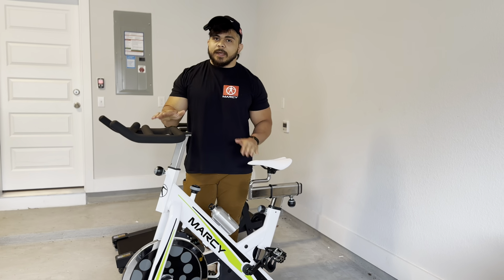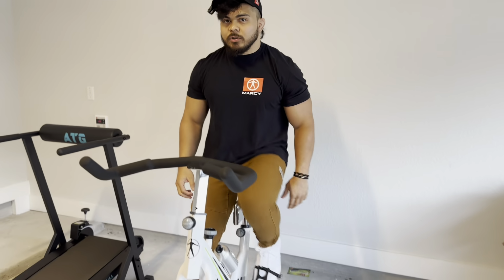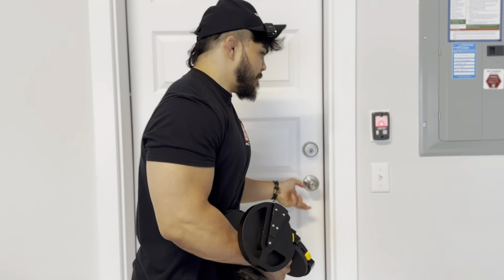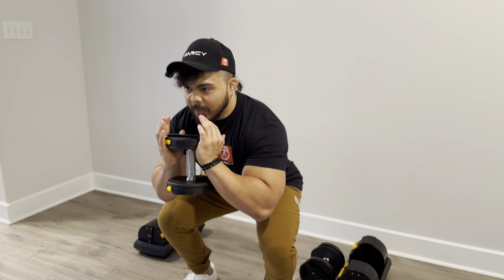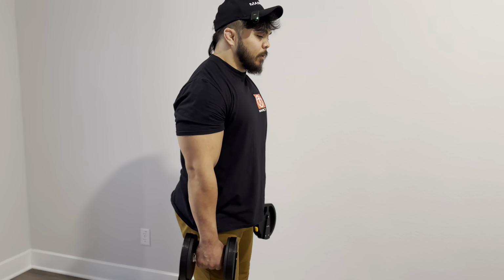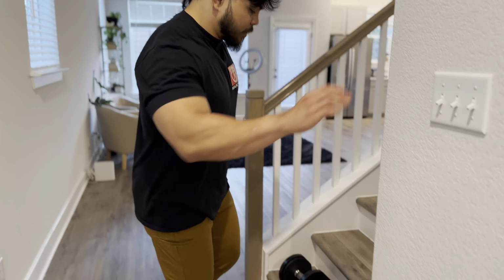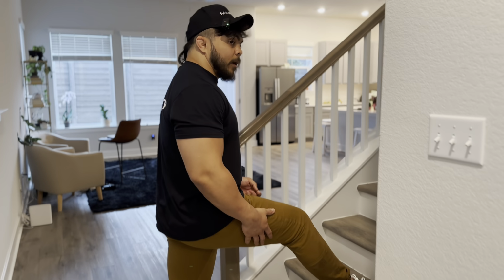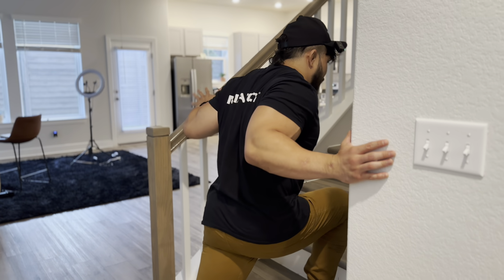At Home Exercises for Knee Rehab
Here are a few exercises I have been doing daily for my knee rehab. These exercises include light bike intervals, goblet squats, dumbbell rdl, and finally a split squat. Check out Marcy fitness and their amazing home products down below.

Marcy ADDB-6198 Adjustable Dumbbell System - Adjustable Dumbbell System 6 Dumbbells-in-1 up to 50lbs